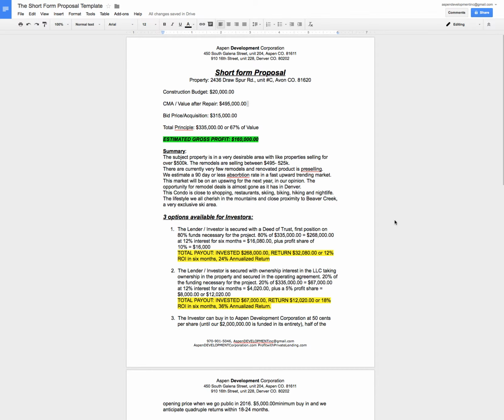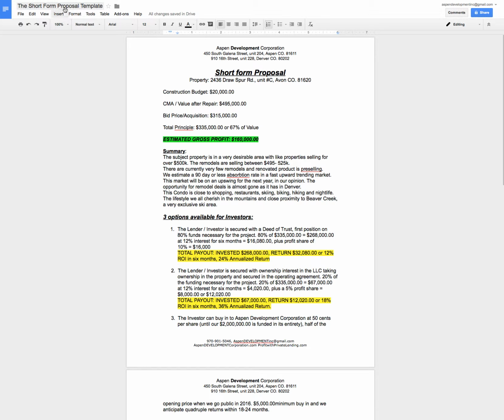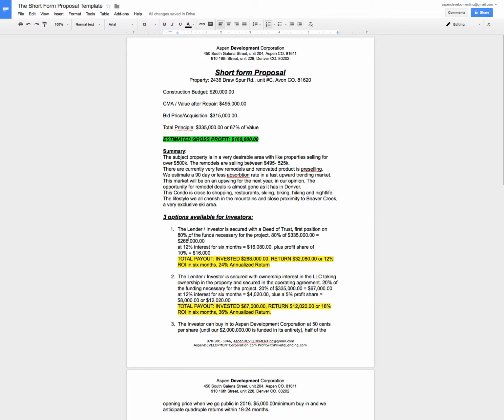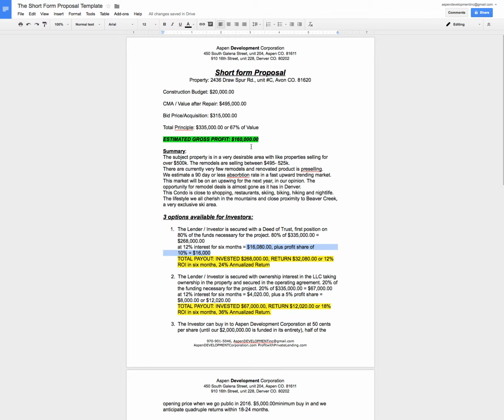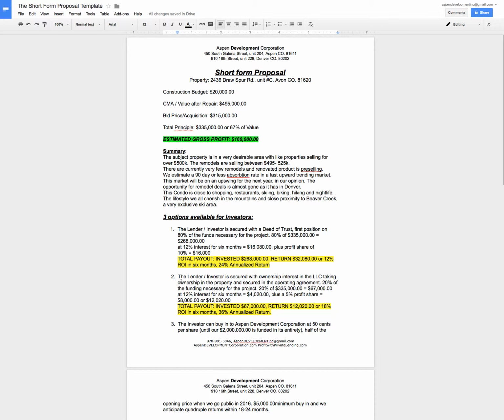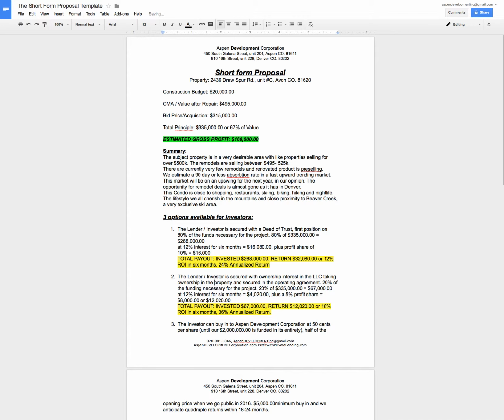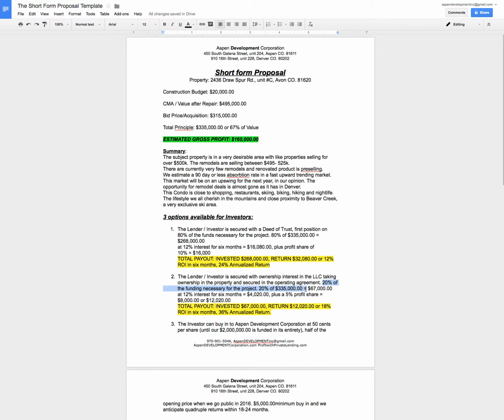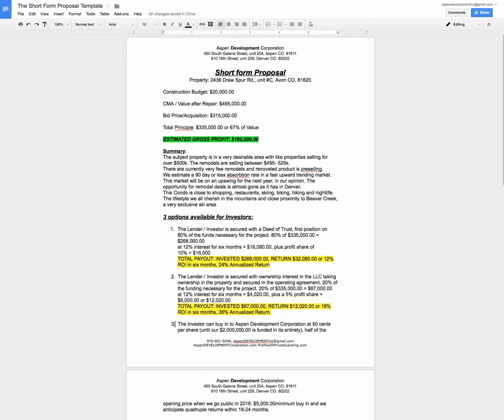VA's Short form proposal part 2